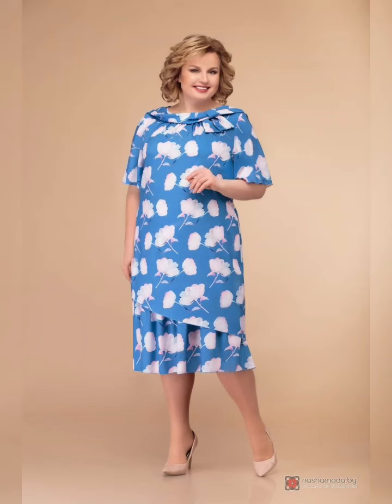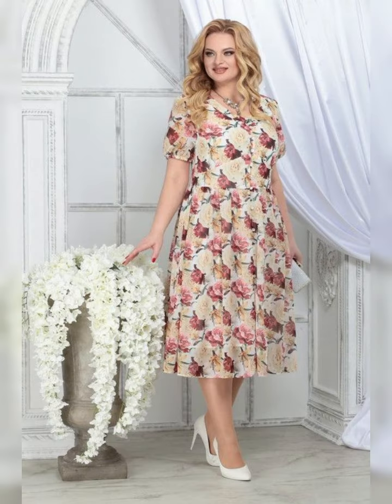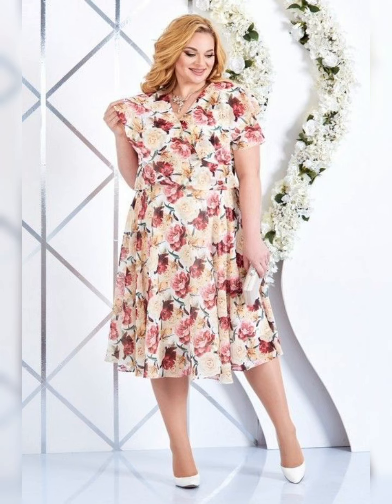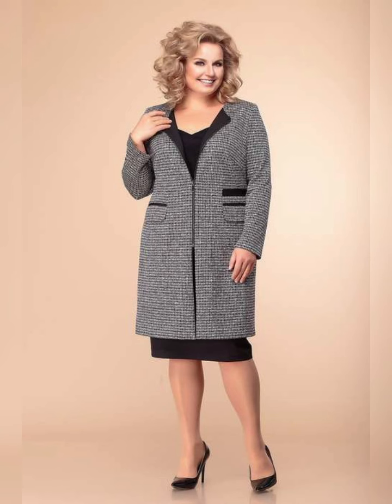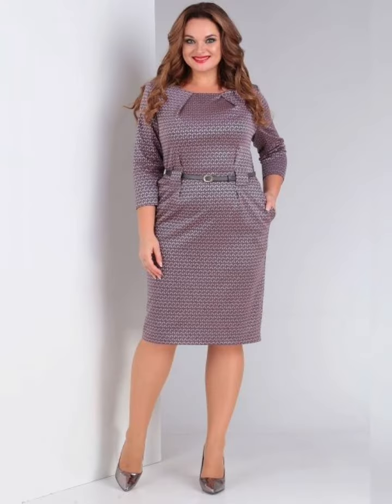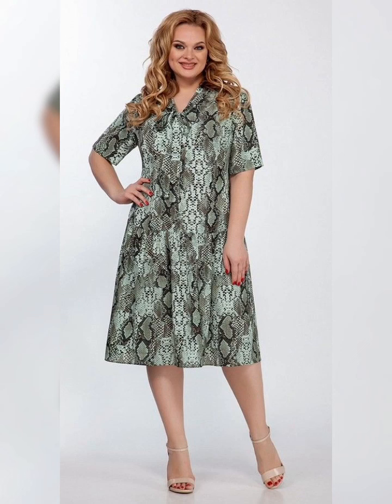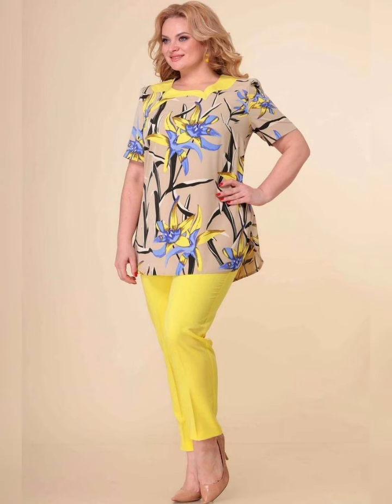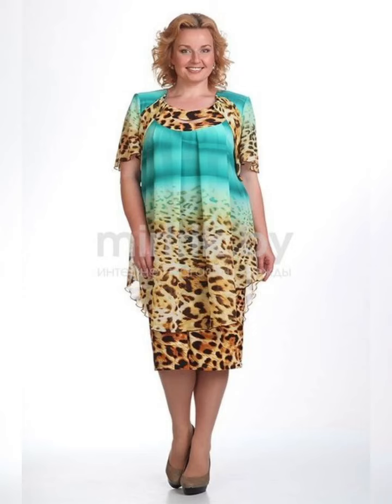Pinterest viral designs of plus size mother of the bride dresses 2023 || women dresses 👗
Note:-
3:Walmart
4:eBay
5: ASOS
6: Flipkart etc.
latest fashion
Pinterest fashion
wedding dresses
summer season dresses
summer dresses
plus size
Amazon haul dresses
Amazon Dresses
Amazon shopping
floral Dresses
printed dresses